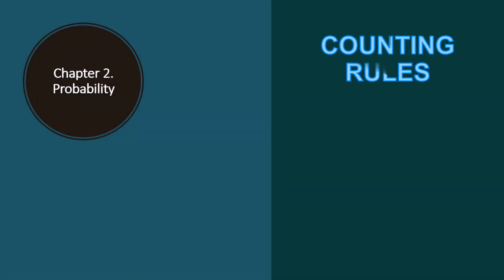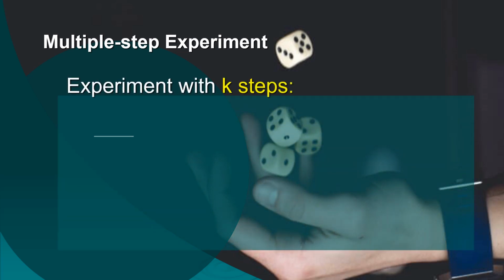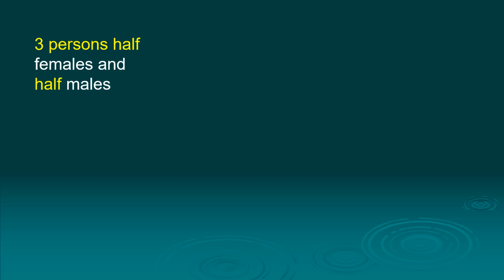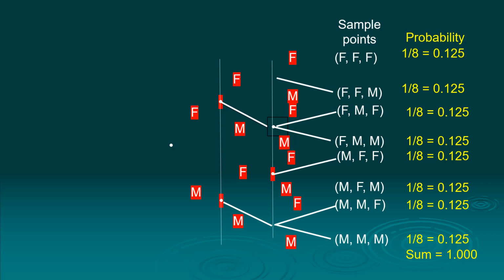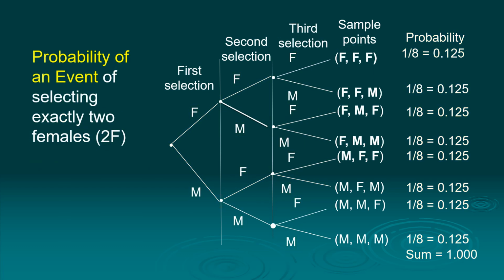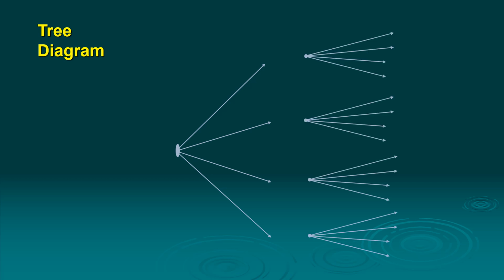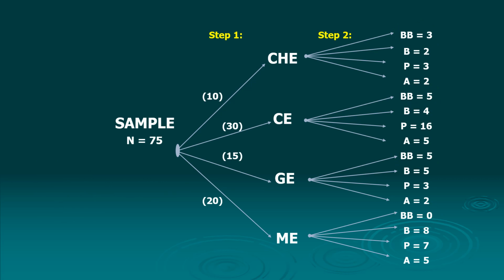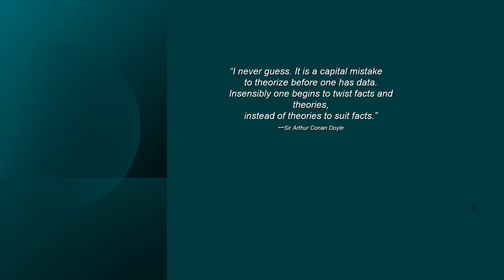MnRule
The video discusses the concept of the mn rule or the multiplication principle in probabilities. Examples are also provided in the video